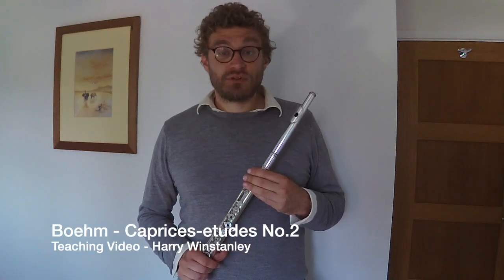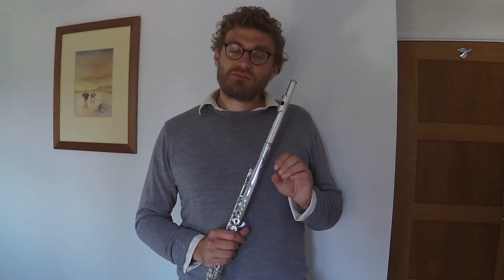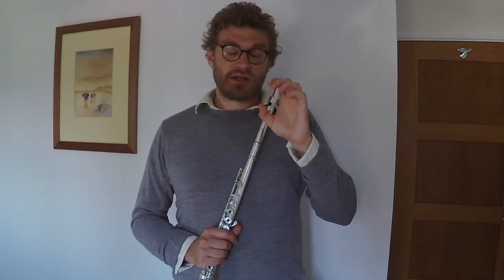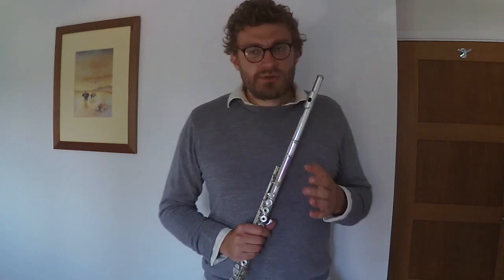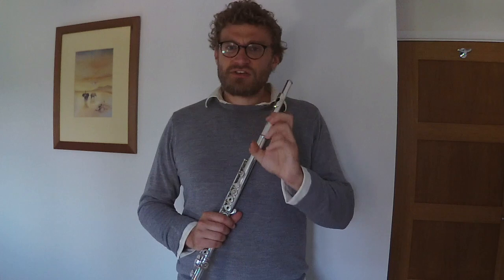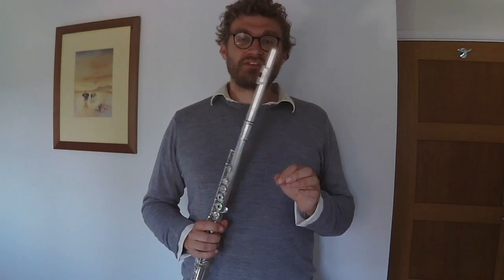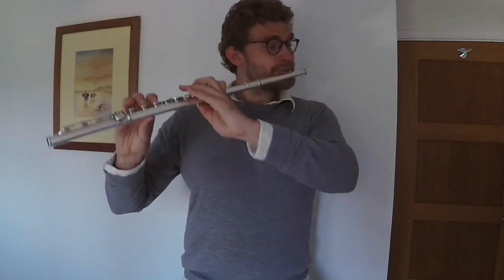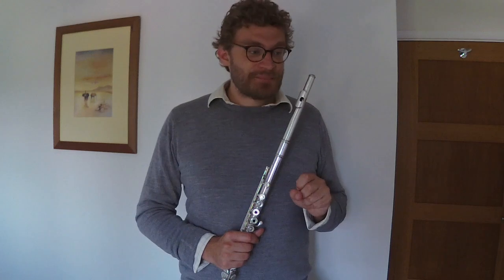Teaching Video - Boehm - Caprices-etudes No.2